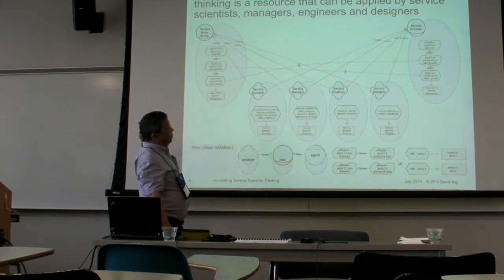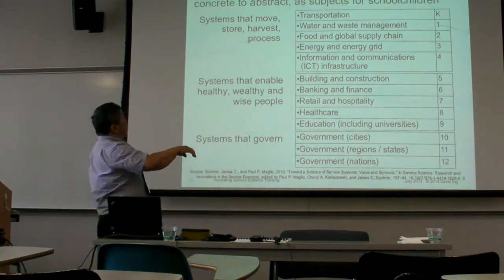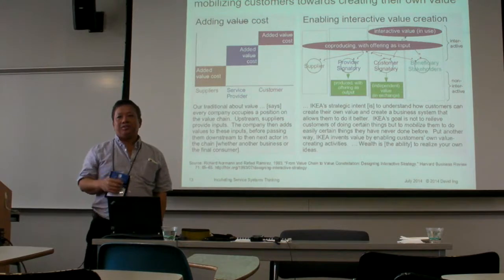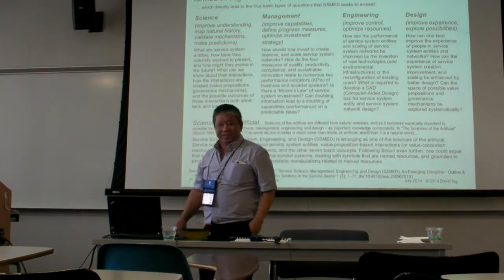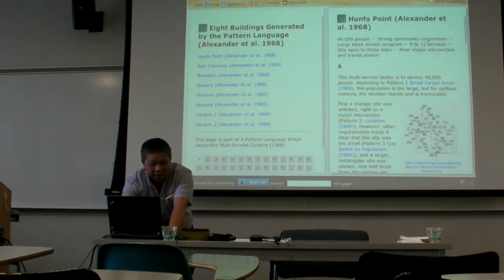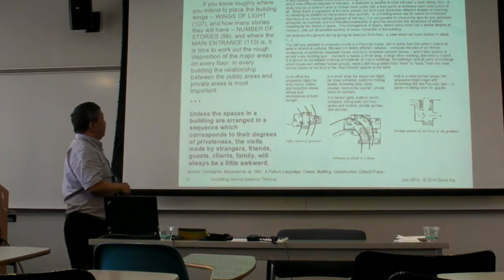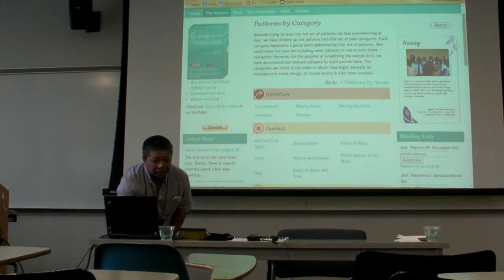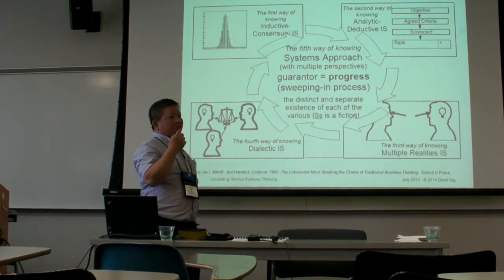Incubating Service Systems Thinking (Part 1 of 2) 2014-07-30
This workshop aims to advance a new cross-organizational community on “Service Systems Thinking”. This label is proffered for an emerging body of work that: (i) builds on social systems thinking (i.e. socio-psychological, socio-technical and socio-ecological systems perspectives) to advance a transdisciplinary appreciation of service systems science, management, engineering and design; (ii) explores opportunities to enrich Alexanderian patterns and categorized pattern catalogs into a generative pattern language; and (iii) collaborates on new platforms, moving from inductive-consensual wiki pages to a multiple-perspectives (federated) wiki.

Recorded at the 58th annual meeting of the International Society for the Systems Sciences at Washington, DC, on July 30, 2014.  The presentation was in 2 parts of approximately 90 minutes each.

David Ing | "Incubating Service Systems Thinking:  New frames for collaborating on a pattern language for service systems" | July 30, 2014 | 58th Annual Meeting of the International Society for the Systems Sciences